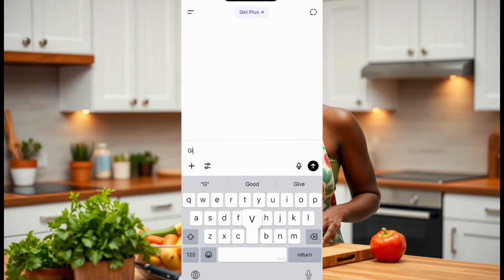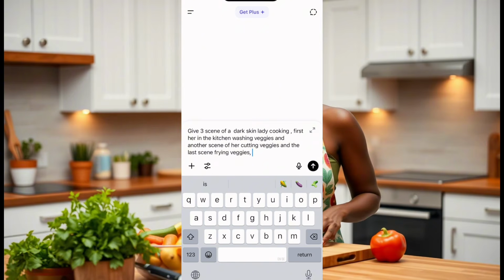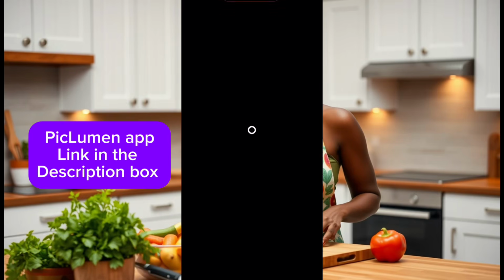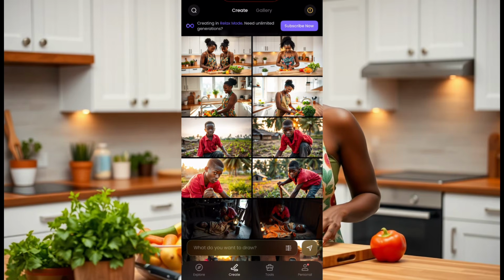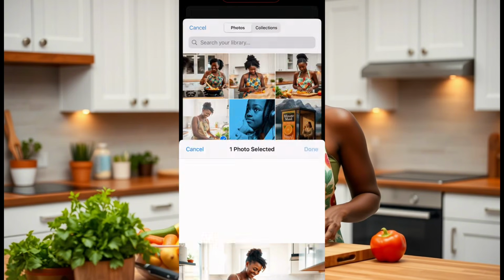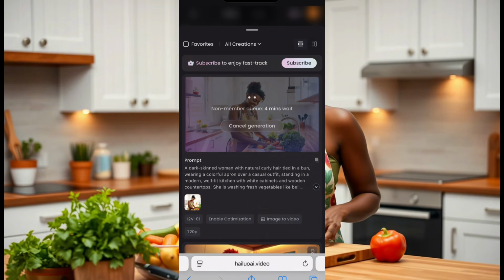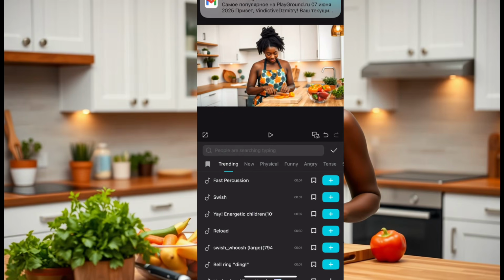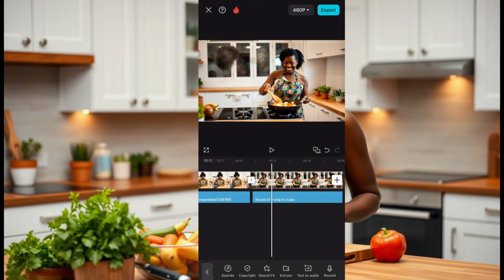Create Viral AI Cooking Vlogs in Minutes! Text to video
Want to start a cooking vlog but don’t want to show your face or film in the kitchen? Learn how to create AI-generated cooking vlogs from scratch using just your phone or laptop! 🤖✨

In this video, I’ll show you step-by-step:
✅ How to write engaging cooking scripts with ChatGPT
✅ How to generate mouth-watering cooking visuals using PicLumen AI (Text-to-Image)
✅ How to turn those images into stunning cooking videos with MiniMax AI (Image-to-Video)
All without cooking a single meal! 🍲📲

Perfect for faceless content creators, digital marketers, or anyone who wants to explore AI in content creation.